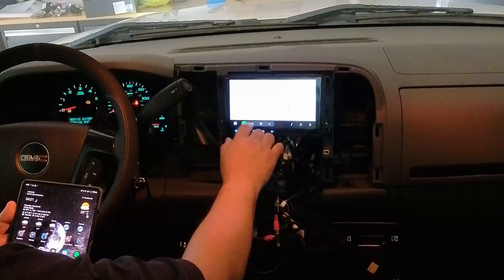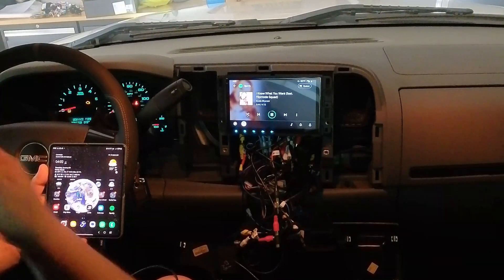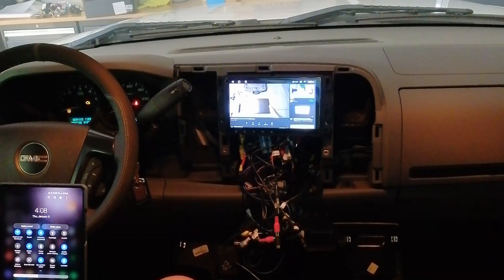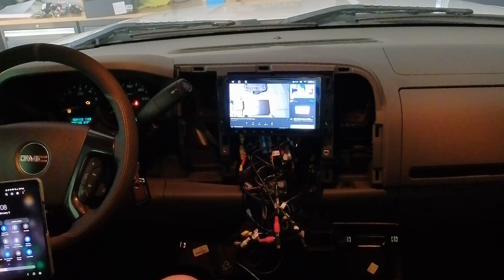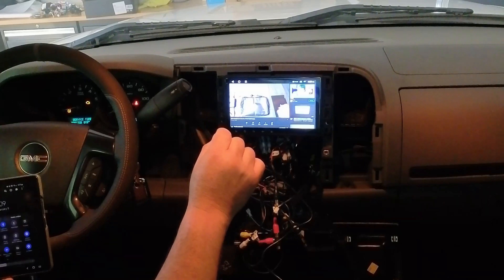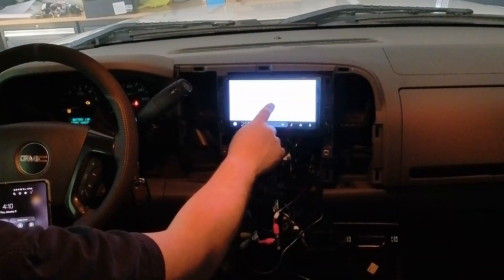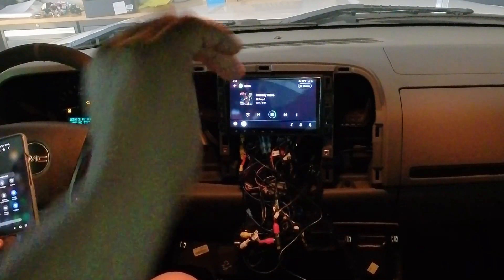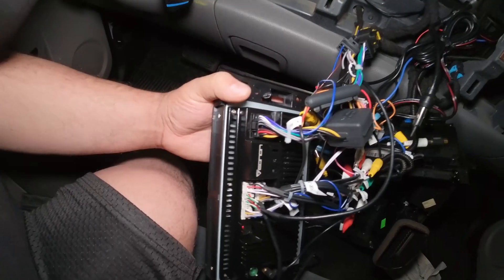Eonon Q80pro update 2023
a lot of questions asked if you can use wired android auto with hotspot simultaneously answered in this video.